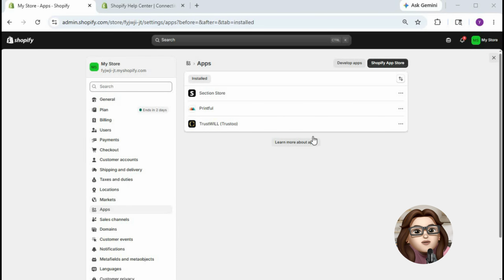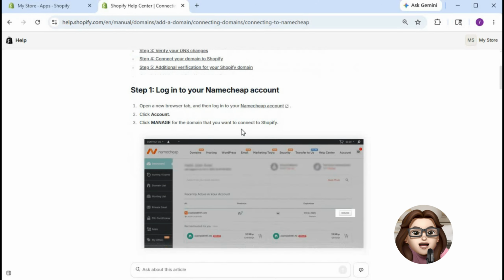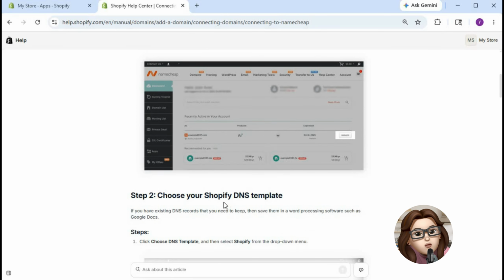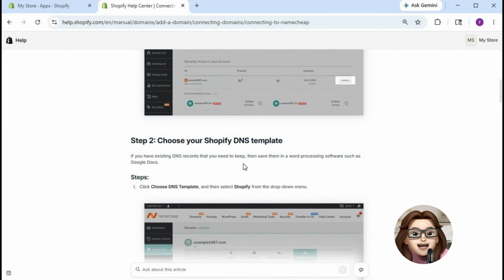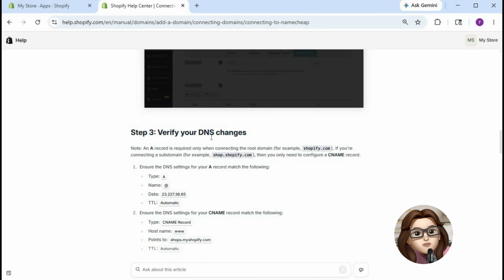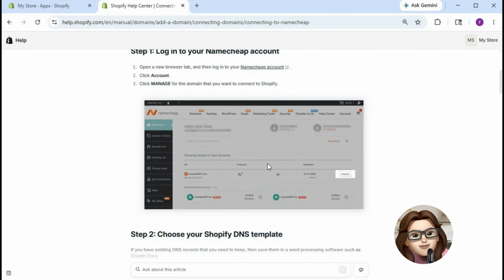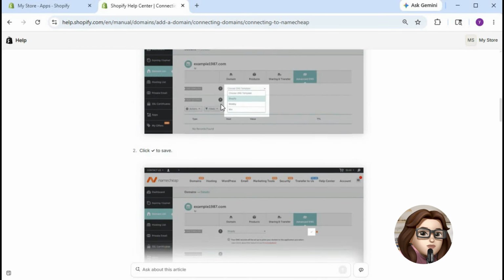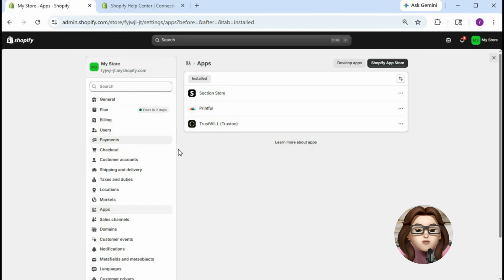How to Connect Your Namecheap Domain to Shopify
Learn how to connect your Namecheap domain to Shopify with this easy step-by-step tutorial. In this video, I’ll show you exactly how to point your Namecheap domain to your Shopify store in 2026 so you can launch your online business with a custom professional domain name.

Connecting a custom domain to Shopify is extremely important because it improves branding, builds customer trust, and makes your store look more professional. Many Shopify store owners purchase domains through Namecheap because of affordable pricing and easy domain management tools.

In this tutorial, you’ll learn how to access your Namecheap DNS settings, update domain records, connect your domain to Shopify, and verify everything step by step. I’ll also explain how DNS systems work and why domain propagation may take some time after making changes.

You’ll discover practical tips such as:

Connecting domains to Shopify correctly
Updating DNS records safely
Avoiding website downtime
Setting primary domains properly
Understanding DNS propagation
Improving branding with custom domains
Securing your store with SSL automatically

I’ll also explain common mistakes beginners make when connecting domains and how to troubleshoot DNS errors, SSL problems, domain verification failures, or Shopify connection issues.

This tutorial is perfect for Shopify store owners, dropshippers, online entrepreneurs, small business owners, marketers, agencies, and anyone building an eCommerce website using Shopify and Namecheap. Even if you’re completely new to DNS and domain management, the setup steps in this guide are beginner-friendly and easy to follow.

Connecting your Namecheap domain to Shopify properly can help improve store branding, increase professionalism, improve customer trust, simplify website access, and support long-term eCommerce growth.

If you found this tutorial helpful, make sure to like the video, subscribe to the channel, and turn on notifications for more Shopify tutorials, domain guides, eCommerce tips, and online business tutorials.

This video shows you How to Connect Your Namecheap Domain to Shopify Easily! Watch this Video till the end to learn How to Connect Your Namecheap Domain to Shopify.

Were you able to figure out How to Connect Your Namecheap Domain to Shopify? Share this with your friends who want How to Connect Your Namecheap Domain to Shopify.

Problem Solved in this Video-:

What Do you Think of How to Connect Your Namecheap Domain to Shopify?